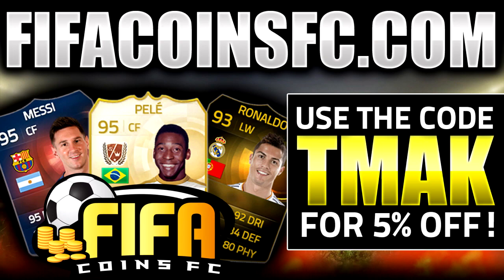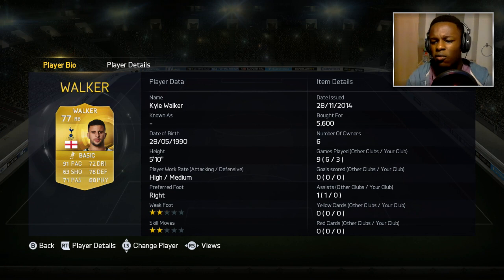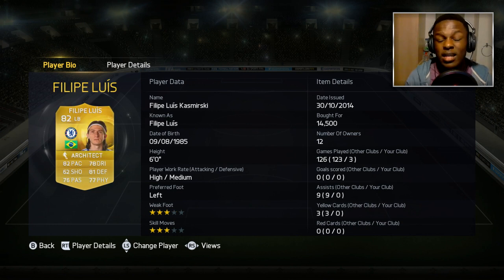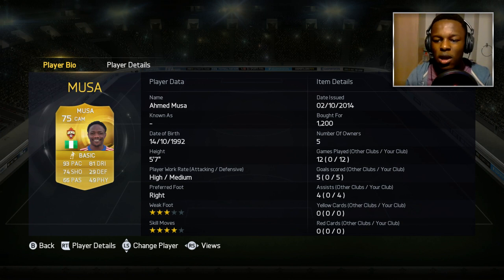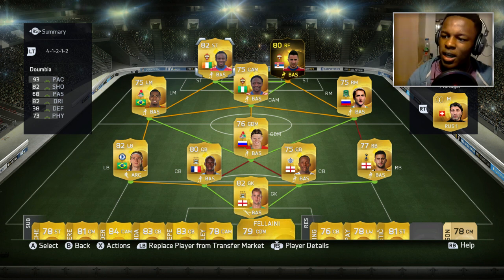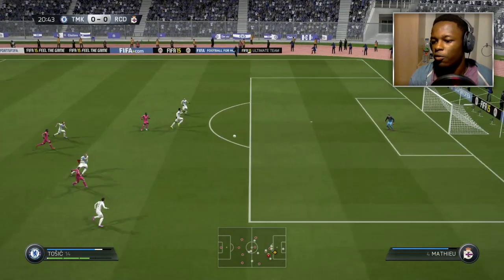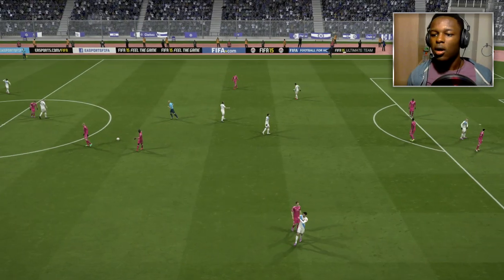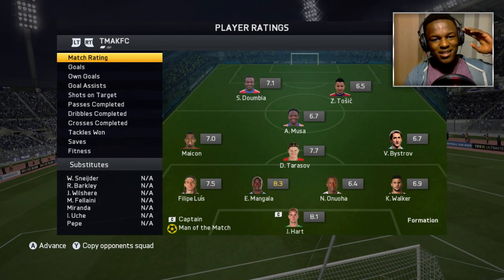FIFA 15 ULTIMATE TEAM - SWEATY HYBRID SQUAD BUILDER + INFORM (80) TOSIC - FIFA 15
FIFA 15 ULTIMATE TEAM INFORM TOSIC 70K HYBRID SQUAD BUILDER.
Cheap coins (use "TMAK" for %5 Discount)

Players in TOTW 11
IF Wiedwalf
IF Srna
IF Johnson
IF Clichy
IF Thauvin
IF Pjanic
IF Fernandez
IF Vela
IF Benat
IF Huntelaar
IF Cardozo
IF Nathan Burns
IF Afobe
IF Granoche
IF Drmic
IF Munoz
IF Cresswell
IF Tosic